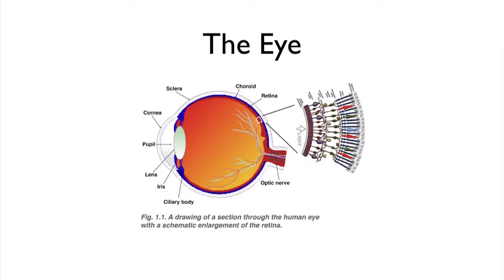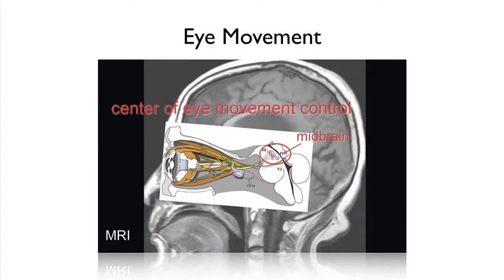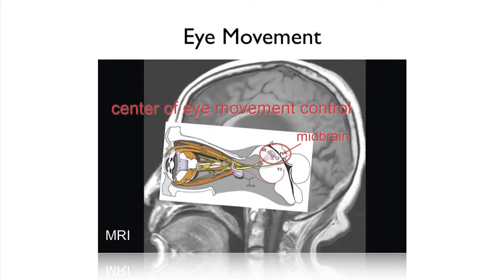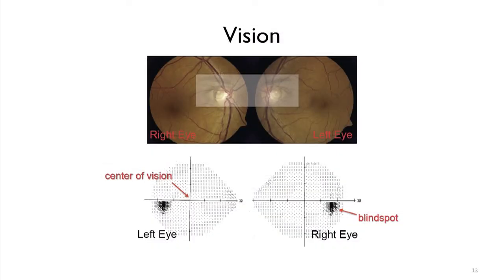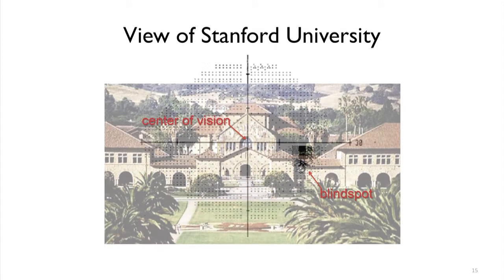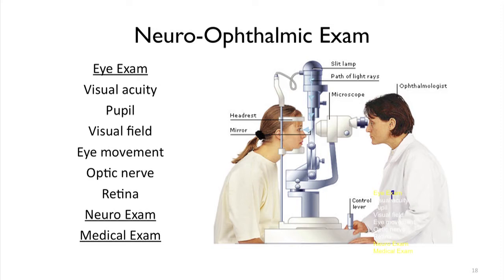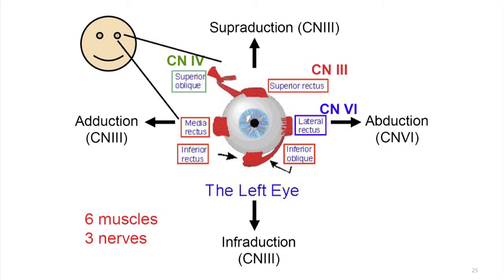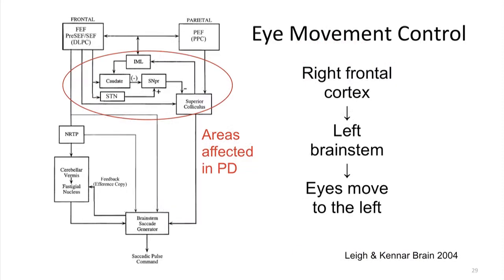Vision and PD - Part 2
Hear  Dr. Y. Joyce Liao, Director of Neuro-Ophthalmology at Stanford University, speak about the science of vision and how it relates to PD.  She also answers questions regarding PD medications and their effect on vision.  This event was produced by The Parkinson's Institute and Clinic in Sunnyvale, CA.